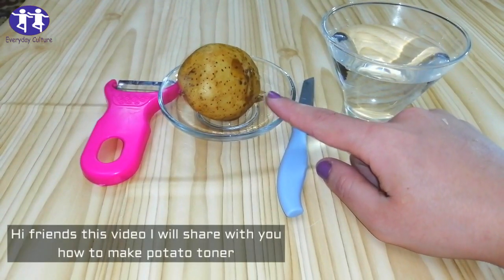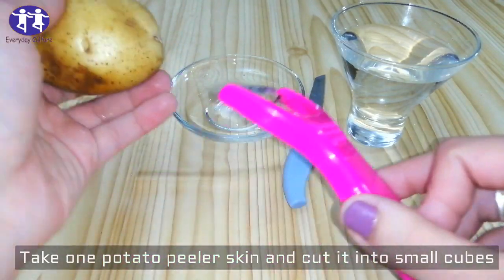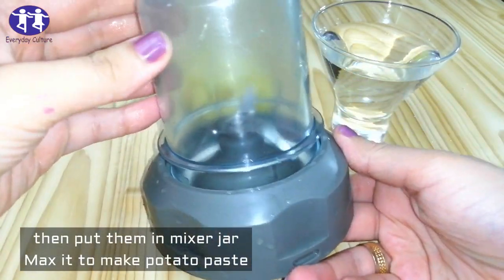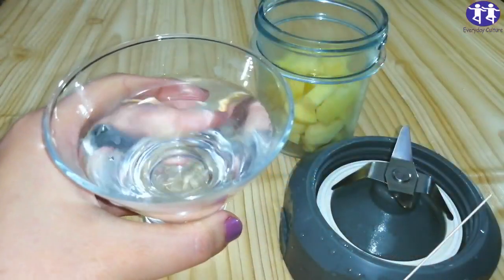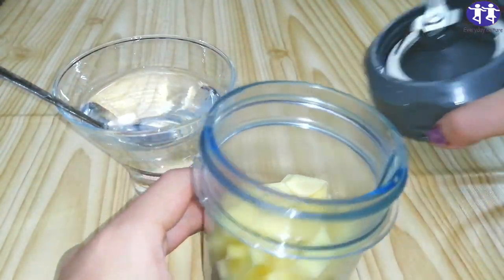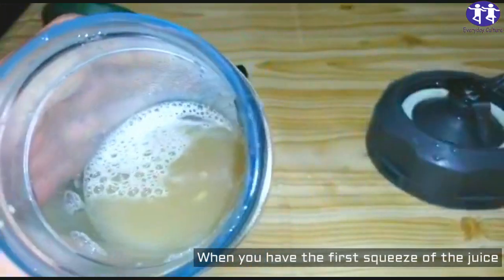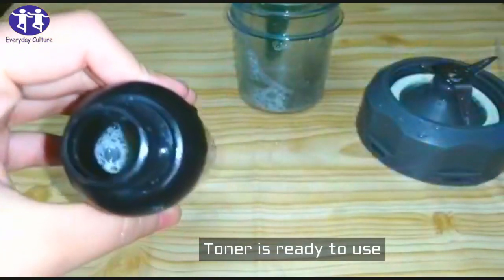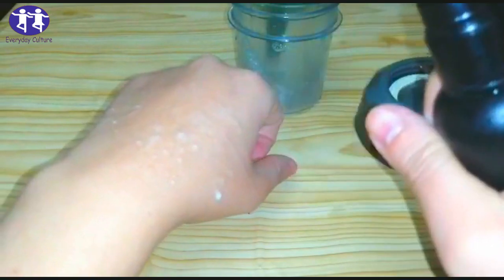Repair Damaged Skin - Close Large OPEN PORES and Remove Dark spots, Hyper pigmentation with Potato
everyday_culture More Home Remedies Videos